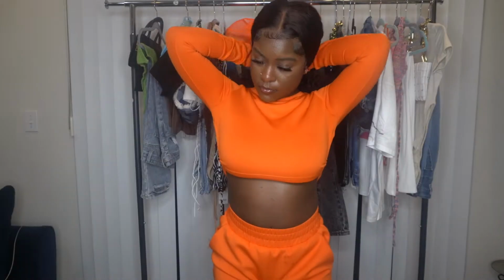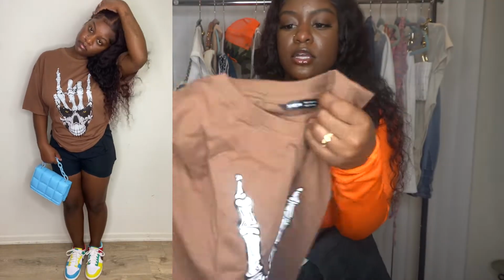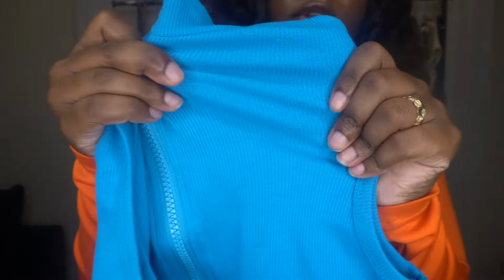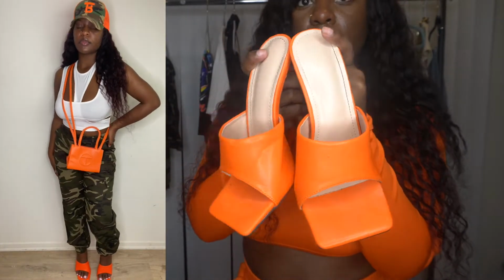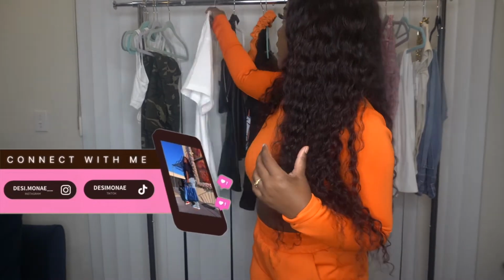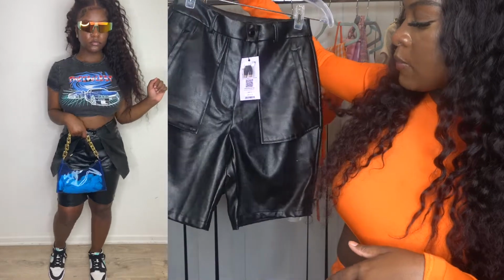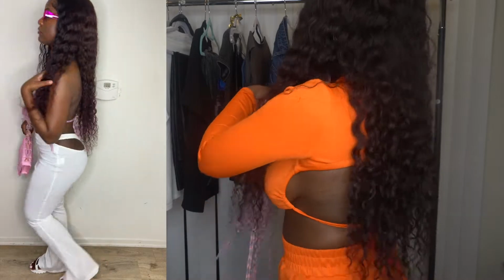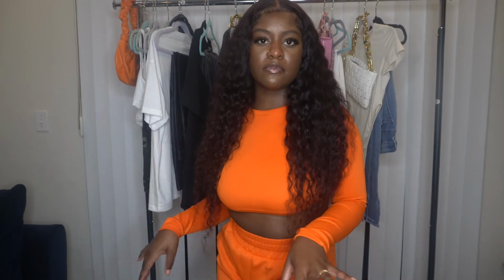HUGE SHEIN TRY ON HAUL 2021 + STYLING ! (30+ items)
Welcome back besties , today I styled over 10 outfits from head to toe from shein sheinhaul . I hope you guys enjoyed today’s video & I’ll be back with more content tomorrow! Love you guys 💖

SHEIN links

Purses

Accessories/ shoes

Tops

Bottoms